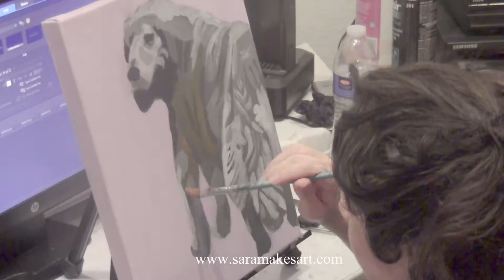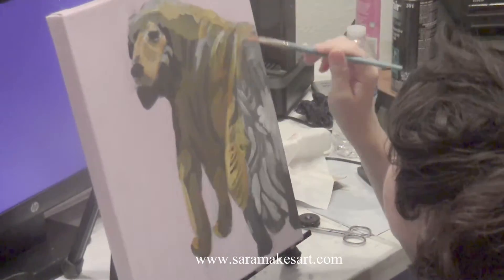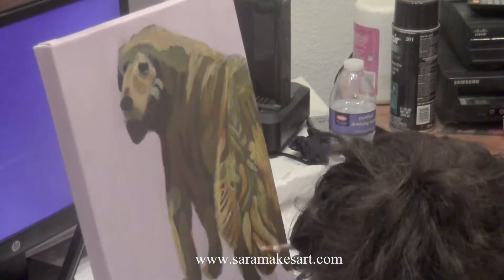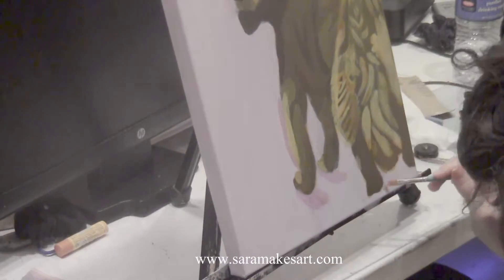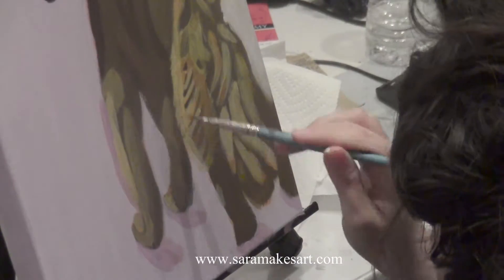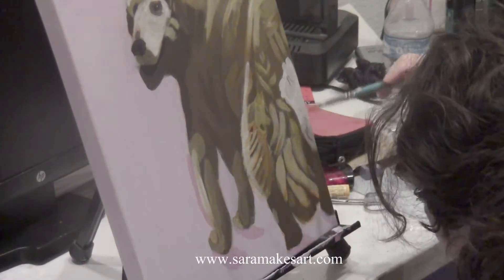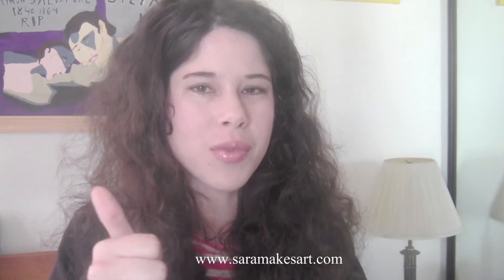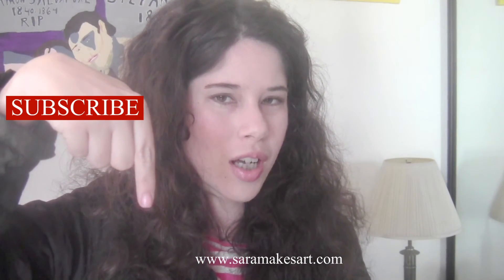Painting A Golden Retriever In Acrylics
In this video, I'm painting a golden retriever in acrylics. This piece was purchased by the owner of the dog.

On my channel, you'll find vlogs about how I do my art, art tips timelapse demos of my drawings and paintings and live streams of me painting or drawing.

Schedule
Monday:time lapse or livestream
Tuesday:live stream
Wednesday:vlog
Thursday:live stream
Friday:vlog
Sunday:live stream

ATTENTION!

I know I've been away for a while. I've been using another channel because I wanted to change my name, and at the time, using another channel was the only way I could do that. I've decided to come back now, though, to the channel where I got started. Then I'm going to go to a once a week schedule.

In this video I talk about how I use multiple colors to add depth and dimension to a piece.